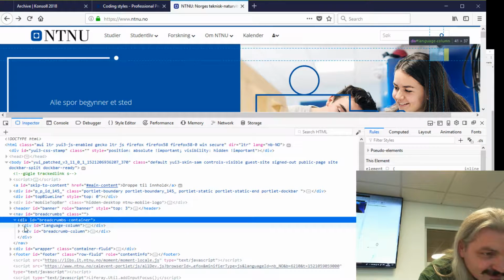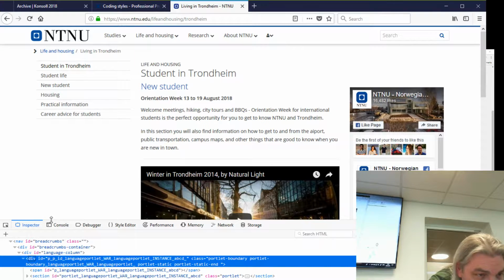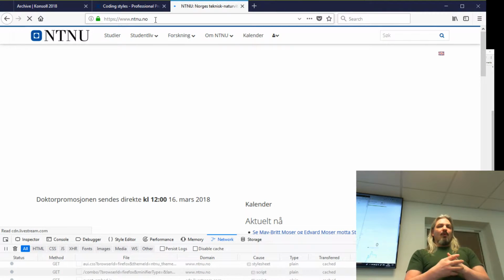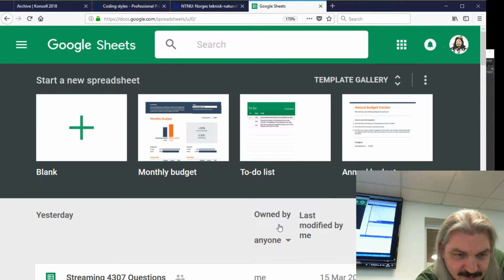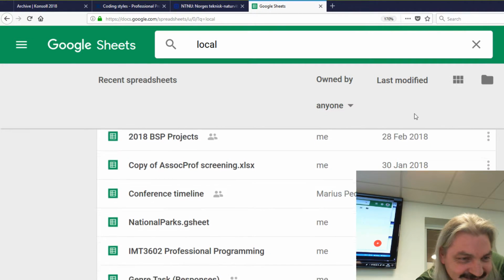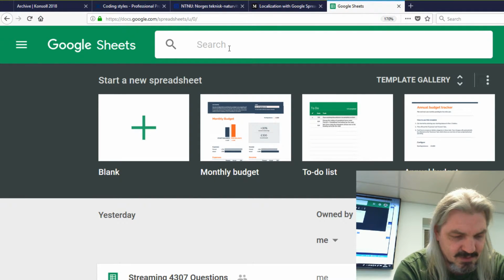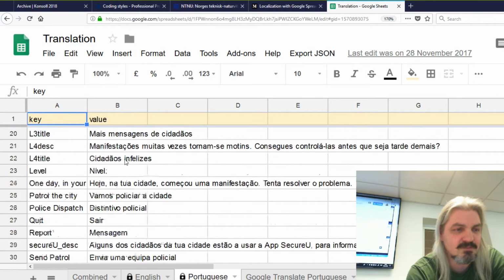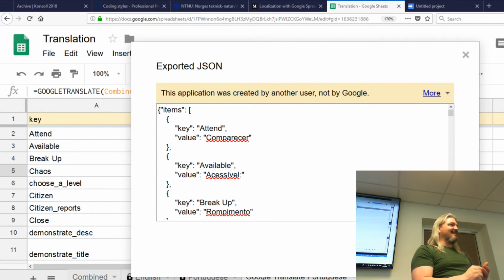IMT3602 Professional Programming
Languages